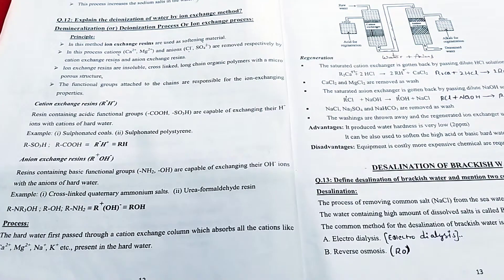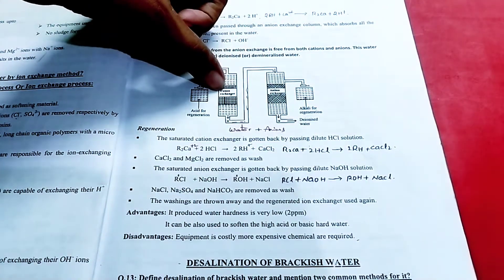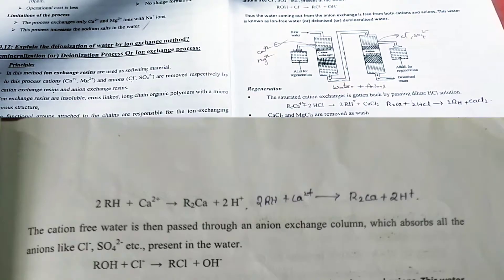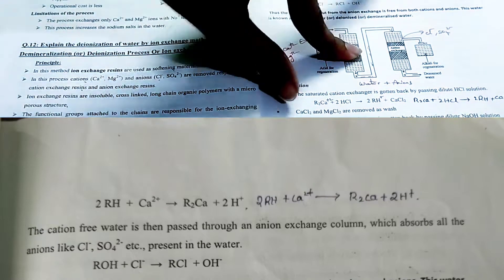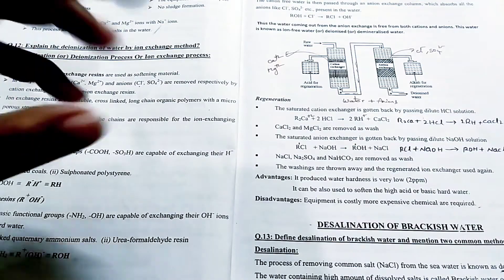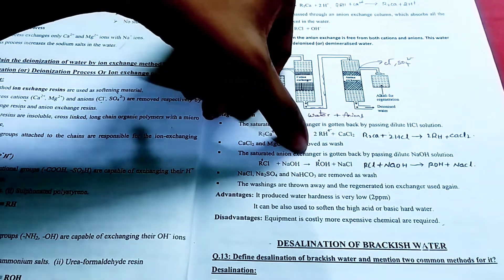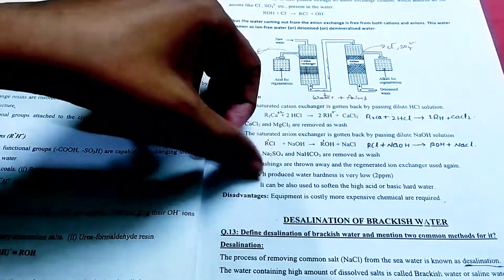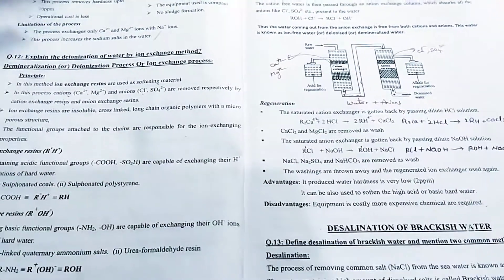what is Ion Exchange process in Engineering Chemistry in Telugu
In this video i explained about the ion exchange process in the subject of engineering chemistry.